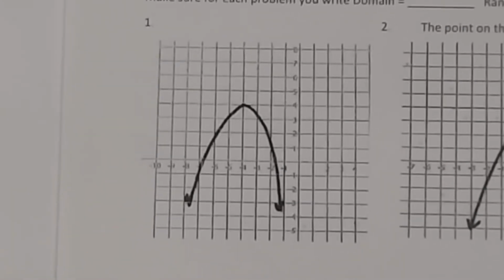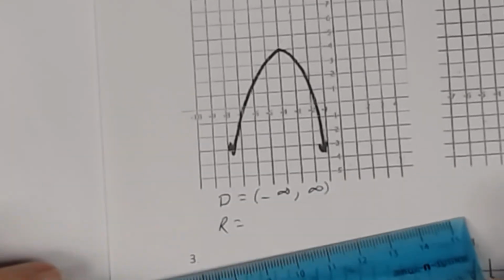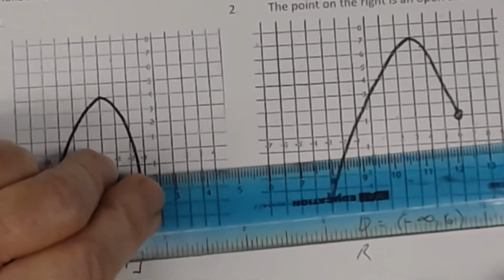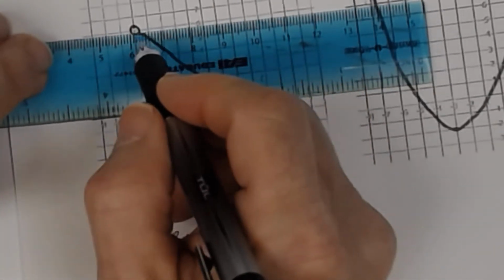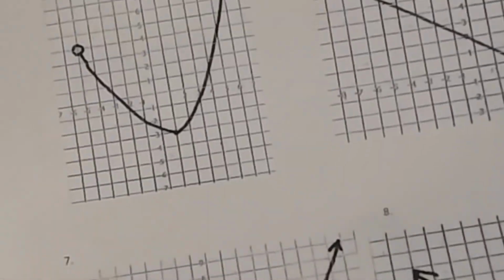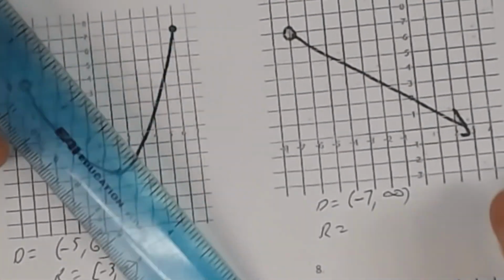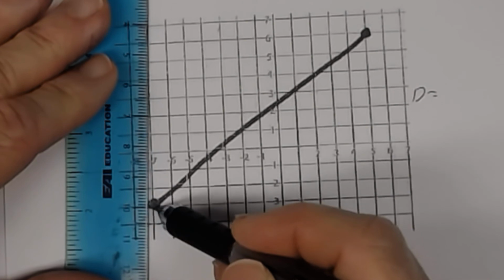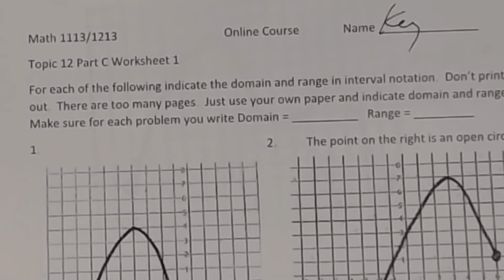Key Worksheet Domain and Range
This is the key to Topic 12 Part C Worksheet 1.